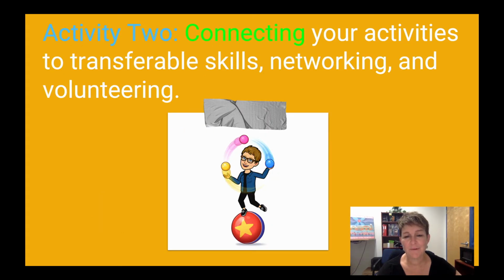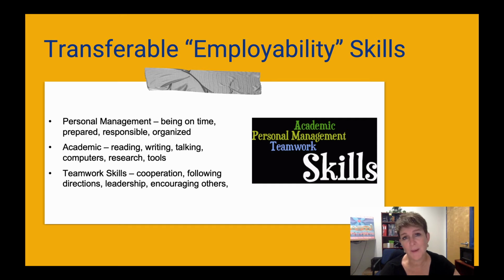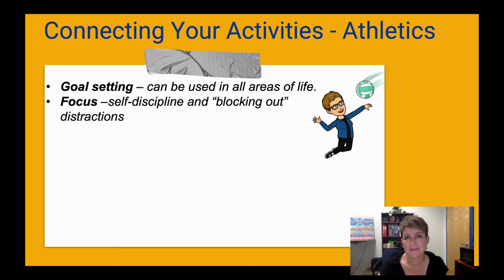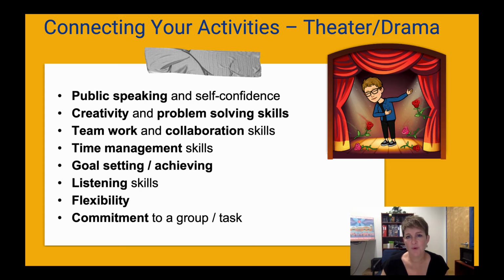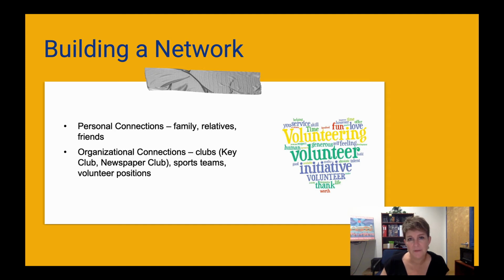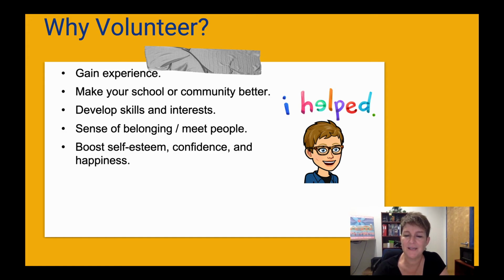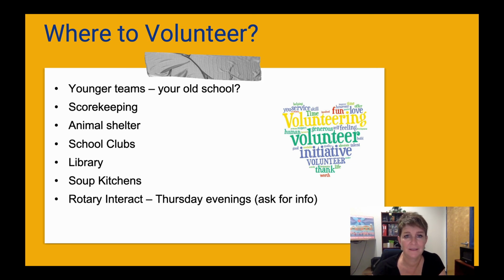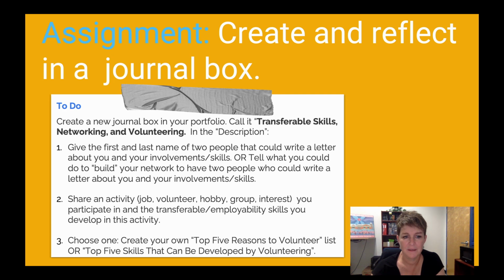Career Education & Mental Health Literacy 9 - Transferable Skills, Networking, & Volunteering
Learn about how to develop transferable skills, build your network (and references), reasons to volunteer, and benefits of volunteering.